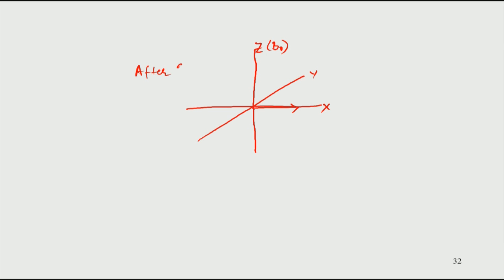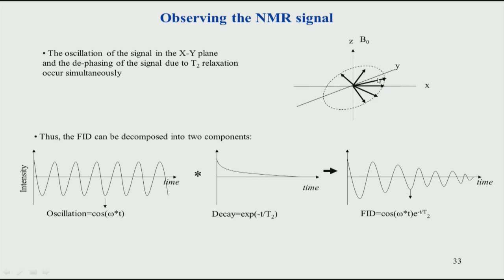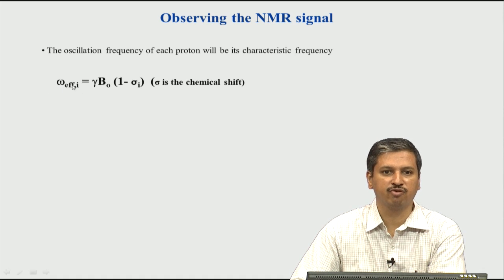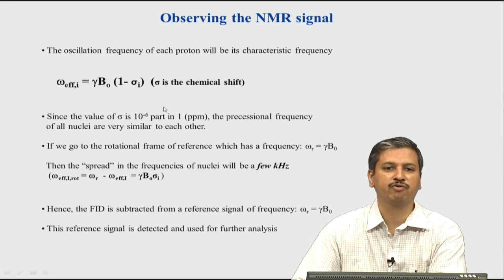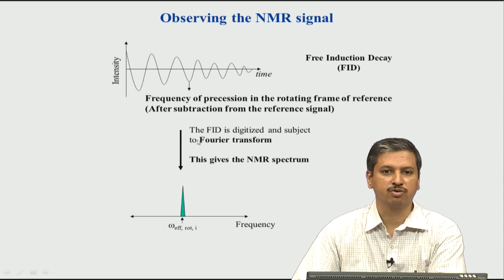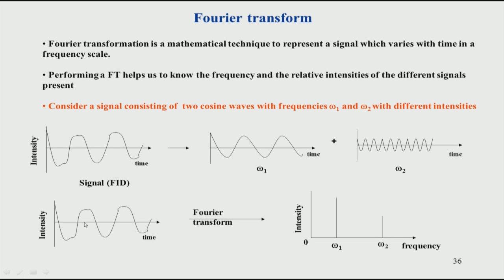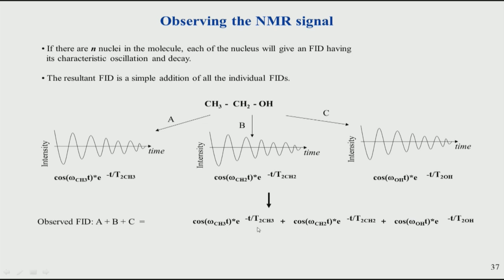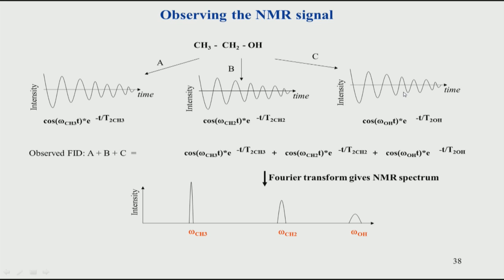Free induction decay and Fourier transformation of FID